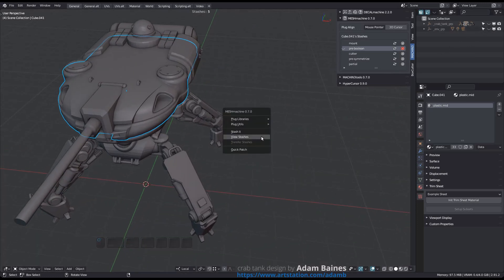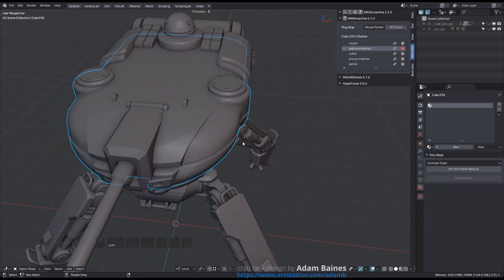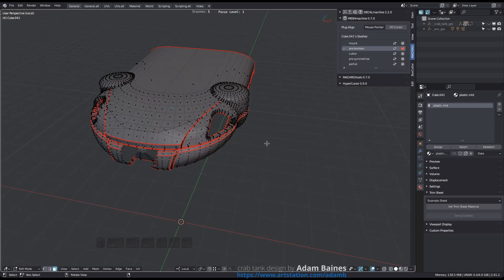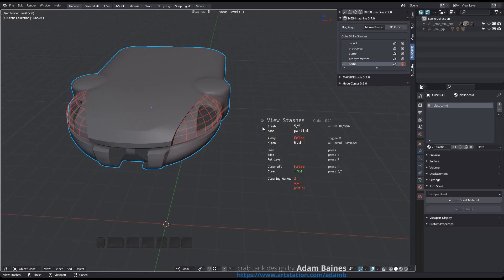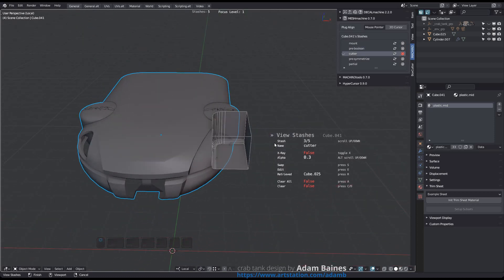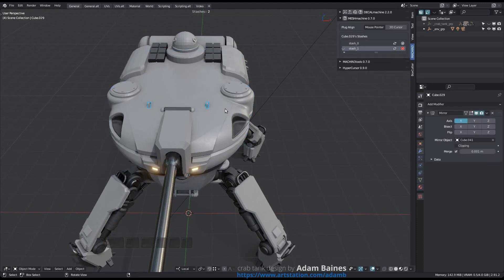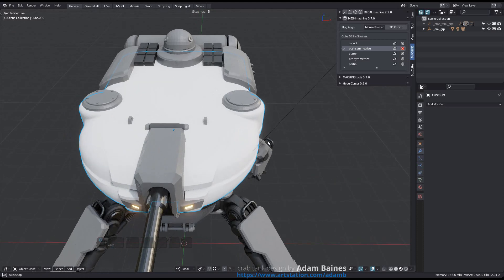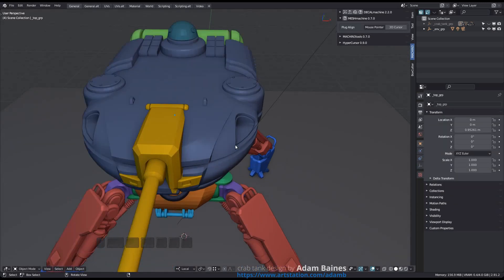MESHmachine 0.7 - View Stashes